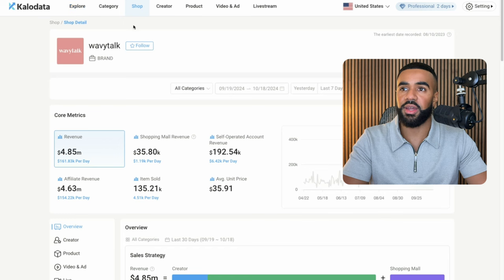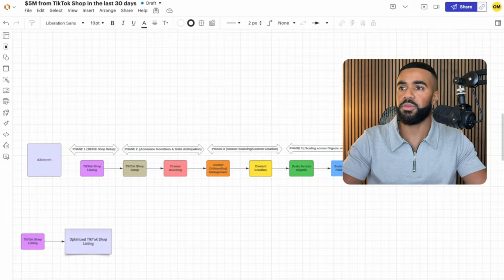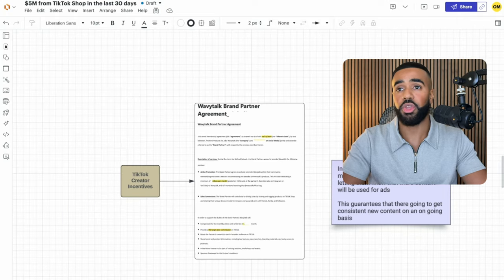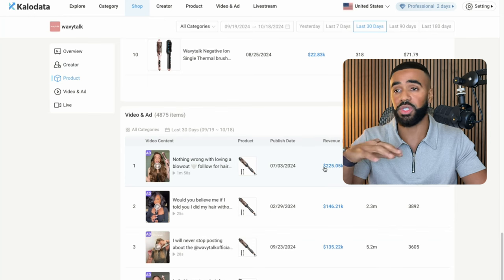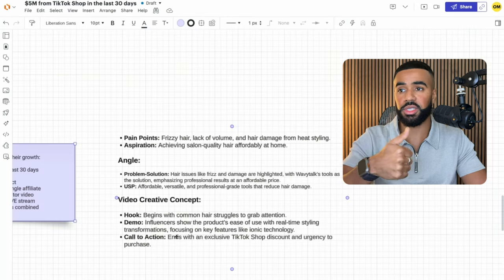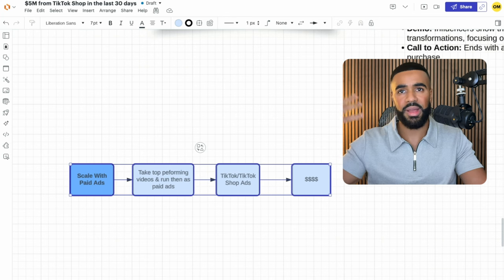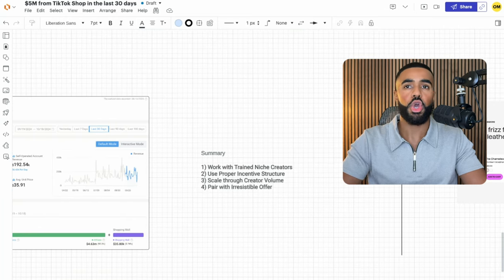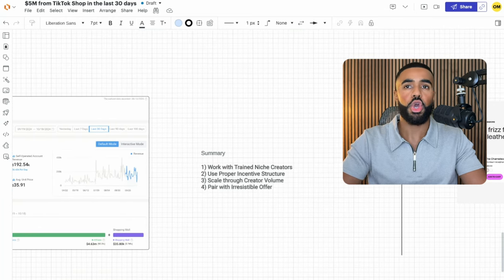$5M from TikTok Shop in the last 30 days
Want to scale your eCommerce Business?

In this video, I’m breaking down how this brand pulled off $5 million in sales on TikTok Shop in just 30 days.

We’ll dive into their smart strategy that helped them blow up and how their top products, like hair straighteners and thermo brushes

If you're curious about how they did it, stick around—there’s a lot to learn from their success.